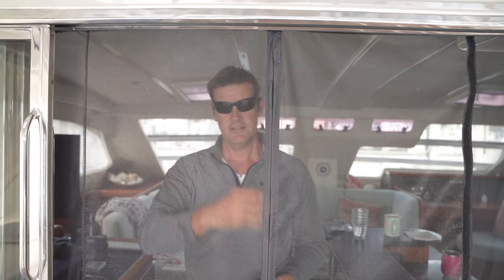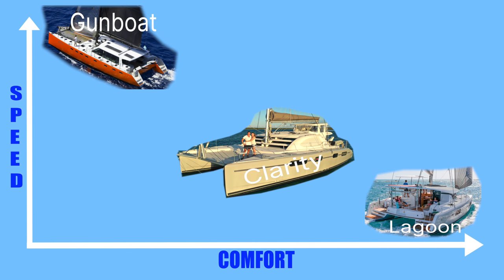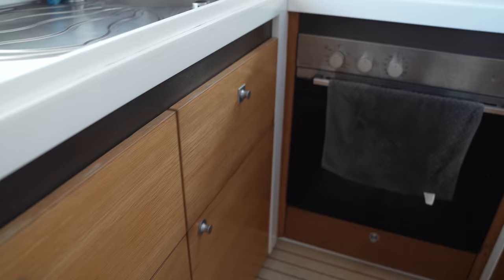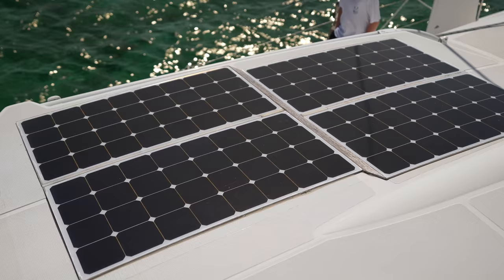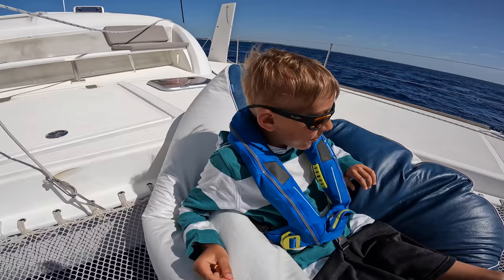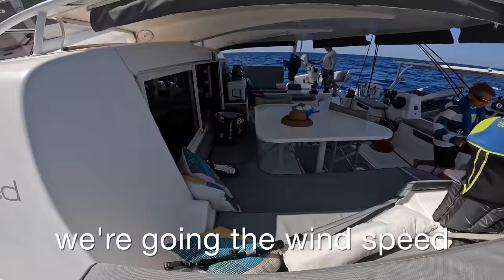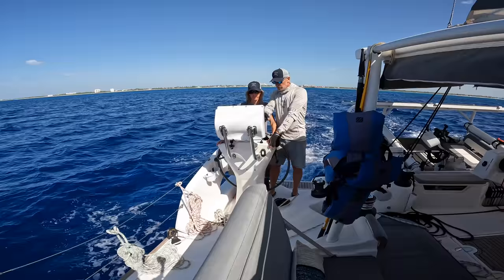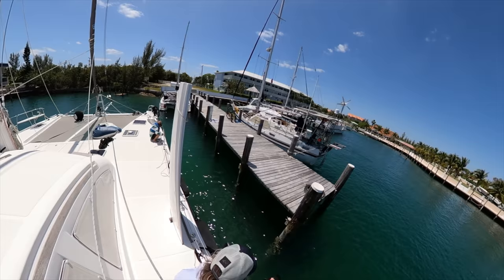Step UP or Step DOWN - Catana 50 Sail & Review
We are in the market for a new sailing catamaran, and our list of must-haves is pretty long. This week we sail on a Catana 50 and see if it lives up to the reputation. But could we adapt to the helm position on these boats?

⚓️ CURIOUS ABOUT 1:1 CONSULTING?

Nick and Megan have been sailing and living OffTheGrid on and off for the past 20 years. We love to travel and spend time in nature and we hope to see you out here!

Nick's Books and Audiobooks:

GET HER ON BOARD is about getting that significant other to buy into this cruising nonsense. People seem to like it.